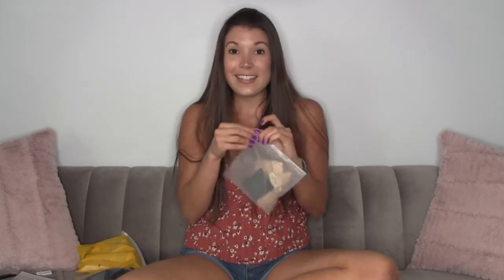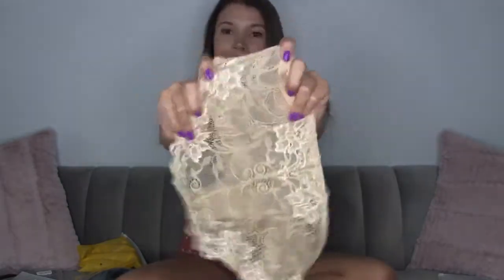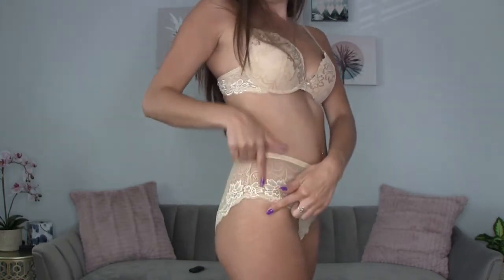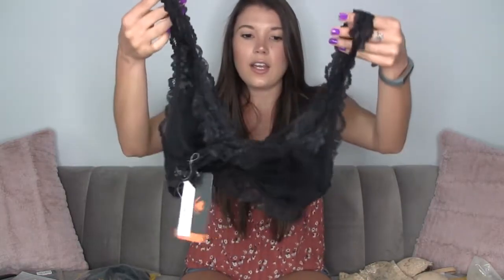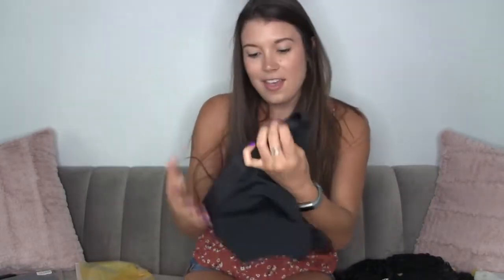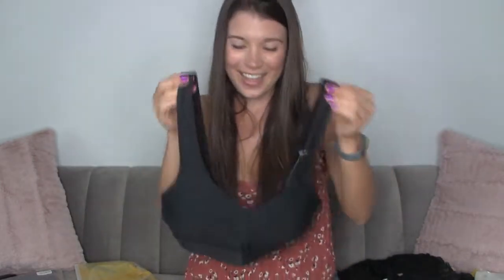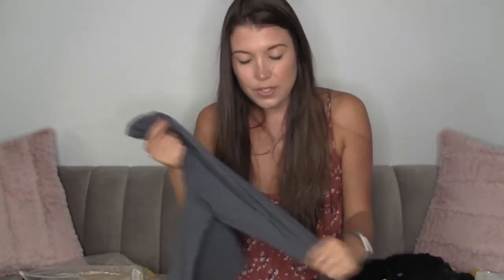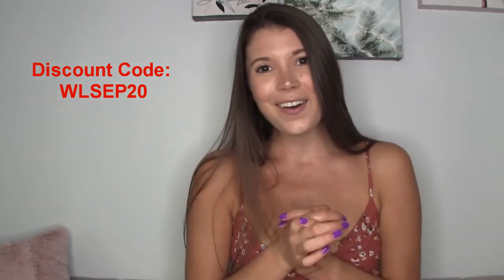Wingslove Try On Haul with Brittany | Plus Discount Code In The Video!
Review by Brittany from Flawless Beauties.

Floral Lace Push-Up Lightly Padded Demi Plunge Underwire Bra Nude

Flexible Support & Perfect Body Shape
The unique clip design can be easily buckled and unfastened.Strong enough and help to gather your breasts for a fuller figure.

Wingslove - Your Comfy My Duty. Bras and Underwear for Every Body. The lingerie brand was founded in 2004. Bras are designed for your body so you always look & feel your best. Available in A-I and half-cup sizes.